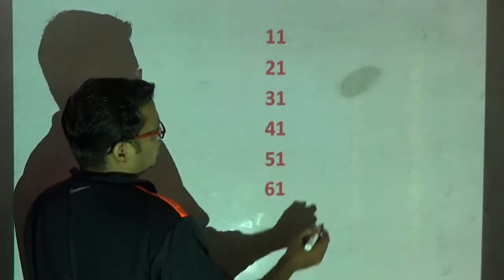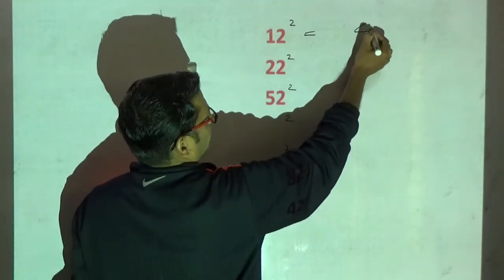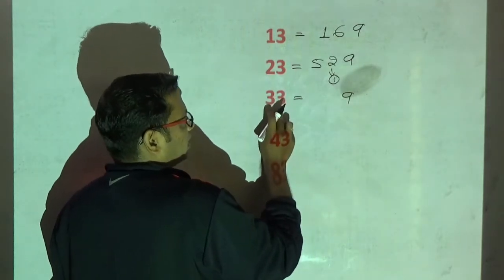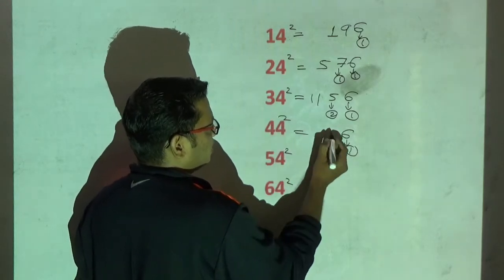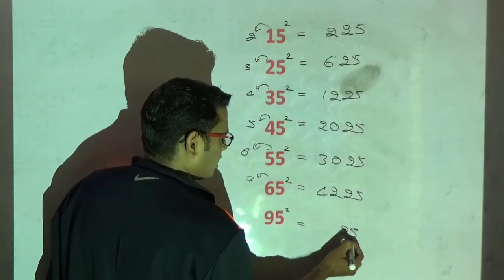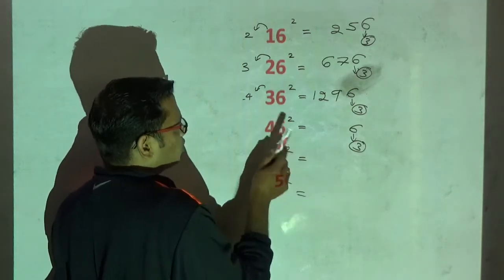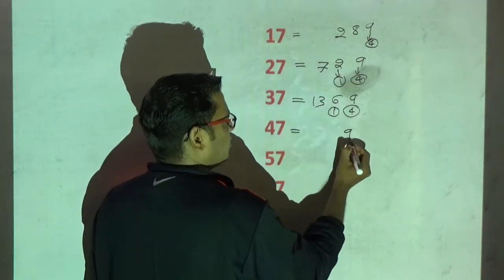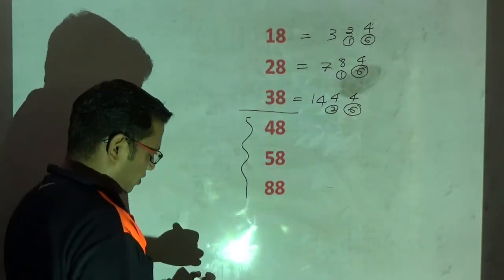Square any 2 Digit number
Just like a Robot